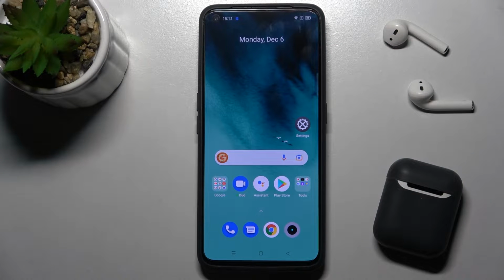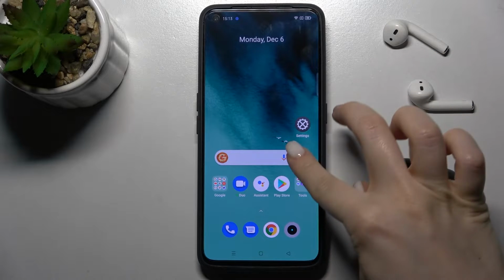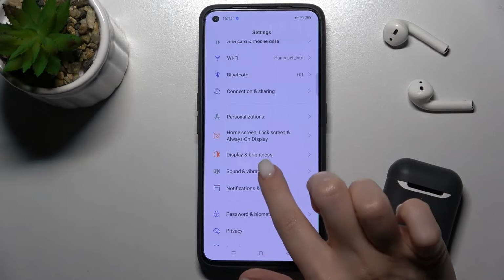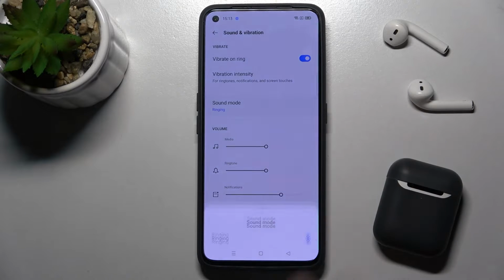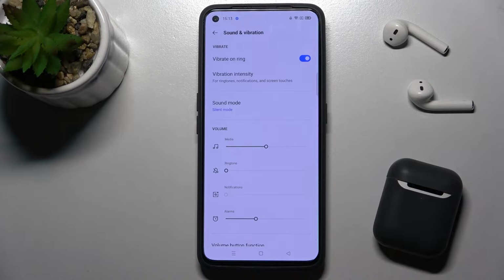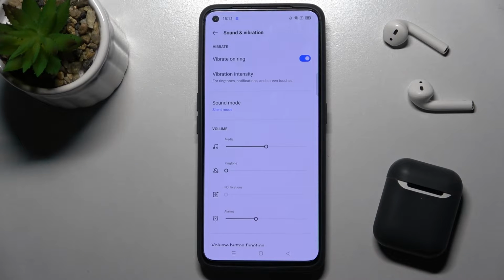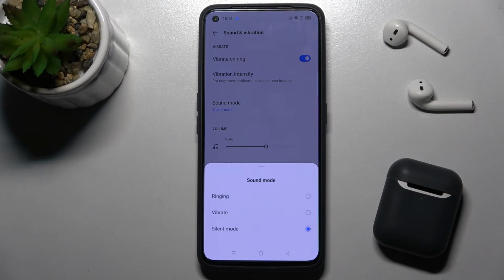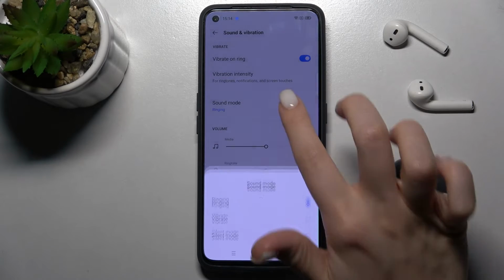Realme GT Neo 2 - How To Turn On & Off Silent Mode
If you want to enable or disable silent mode for REALME GT Neo 2, this video might be essential. Simply follow our step-by-step video tutorial and learn how to activate and deactivate silence mode on REALME GT Neo 2.

How to mute REALME GT Neo 2 ?
How to unmute on REALME GT Neo 2 ?
Silent mode on REALME GT Neo 2 ?
How to resume sounds on REALME GT Neo 2 ?